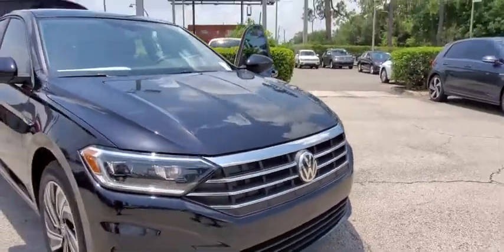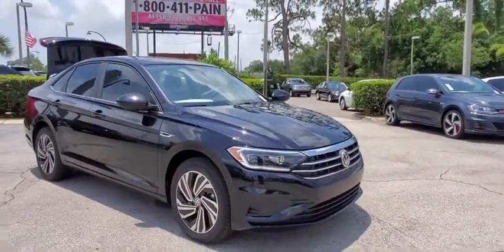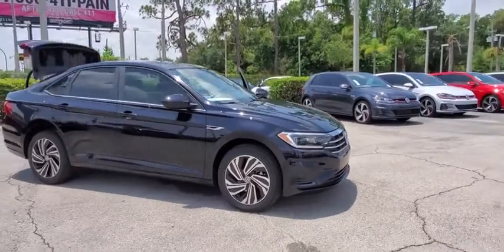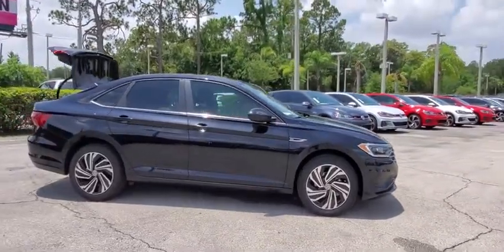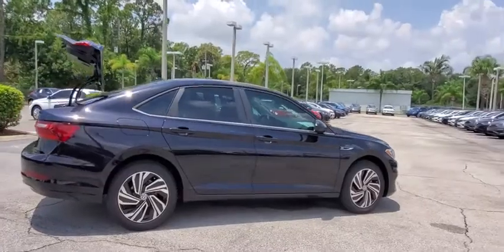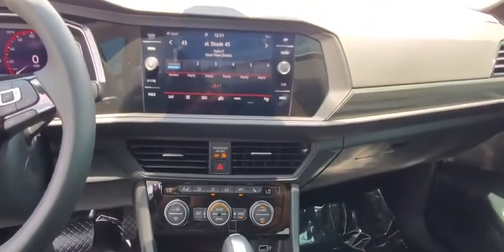2020 Volkswagen Jetta Orlando, Sanford, Kissimme, Clermont, Winter Park, FL 20350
Deep Black Pearl New 2020 Volkswagen Jetta available in Orlando, Florida at Dave Maus VW South. Servicing the Sanford, Kissimme, Clermont, Winter Park, FL area.

5474 S Orange Blossom Trl

Wheels: 17 2-Tone Machined Alloy,Heated Front Comfort Seats,Perforated V-Tex Leatherette Seat Trim,Radio: Composition Media w/8 Touchscreen,4-Wheel Disc Brakes,9 Speakers,Air Conditioning,Electronic Stability Control,Front Bucket Seats,Front Center Armrest,Leather Shift Knob,Tachometer,ABS brakes,Automatic temperature control,Brake assist,Bumpers: body-color,Delay-off headlights,Driver door bin,Driver vanity mirror,Dual front impact airbags,Dual front side impact airbags,Front anti-roll bar,Front dual zone A/C,Front reading lights,Front wheel independent suspension,Fully automatic headlights,Heated door mirrors,Heated front seats,Heated rear seats,Heated steering wheel,Illuminated entry,Low tire pressure warning,Occupant sensing airbag,Outside temperature display,Overhead airbag,Overhead console,Panic alarm,Passenger door bin,Passenger vanity mirror,Power door mirrors,Power moonroof,Power steering,Power windows,Radio data system,Rain sensing wipers,Rear anti-roll bar,Rear reading lights,Rear seat center armrest,Rear window defroster,Remote CD player,Remote keyless entry,Speed control,Speed-sensing steering,Split folding rear seat,Steering wheel mounted audio controls,Telescoping steering wheel,Tilt steering wheel,Traction control,Trip computer,Variably intermittent wipers,Front beverage holders,Auto-dimming Rear-View mirror,Distance-Pacing Cruise Control,AM/FM radio: SiriusXM,Exterior Parking Camera Rear,Auto High-beam Headlights,Emergency communication system: VW Car-Net services (capabilities require enrollment or subscription)